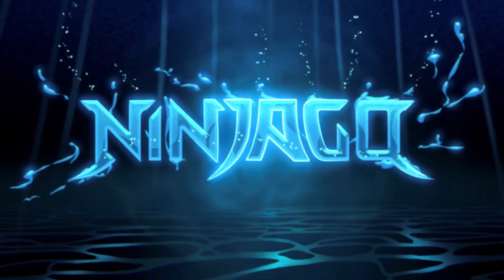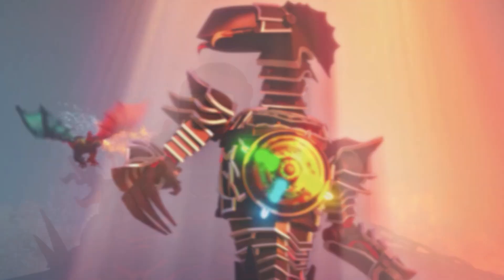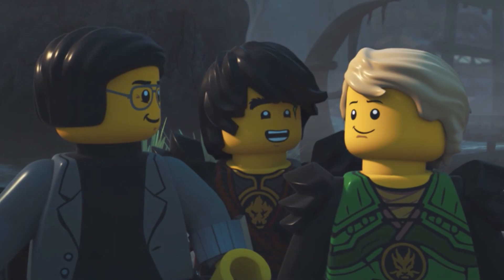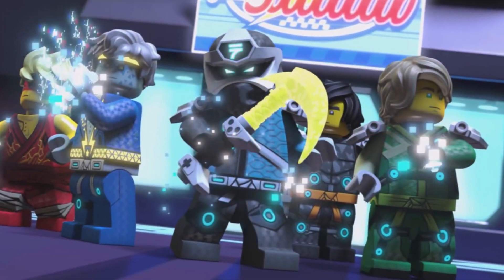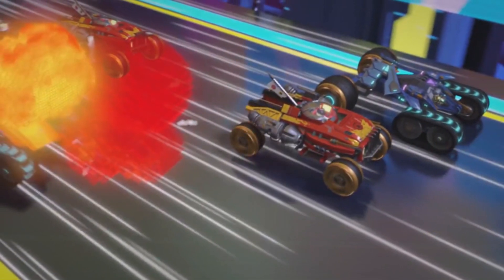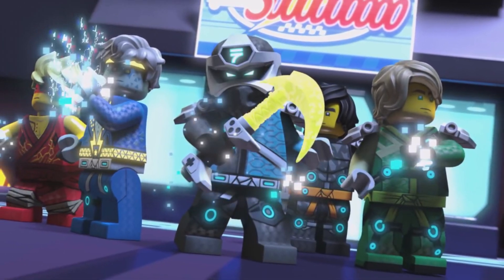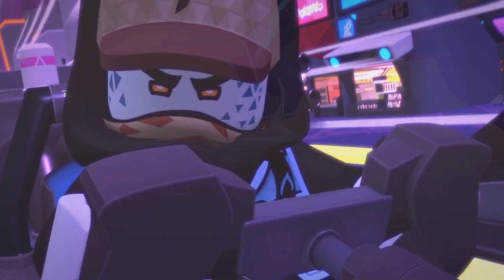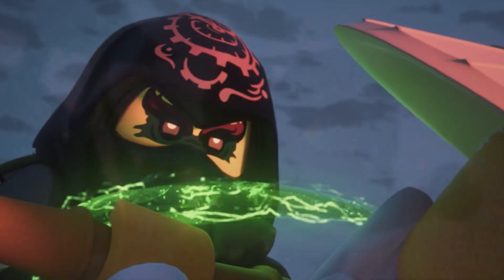The Ninjago United Suits are Weird...